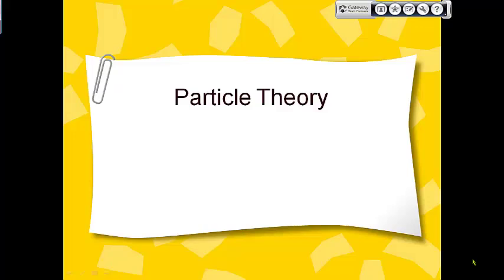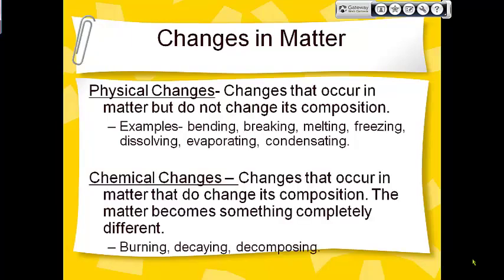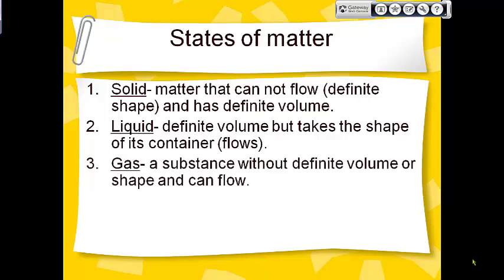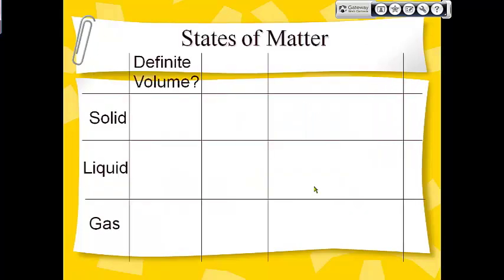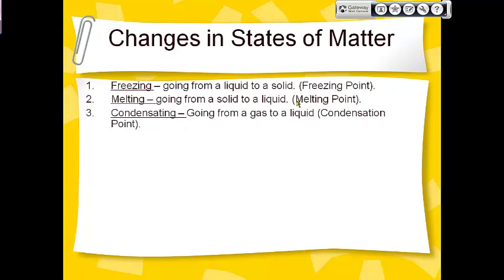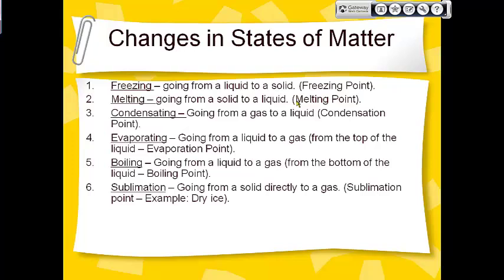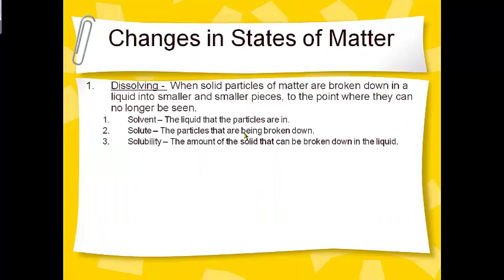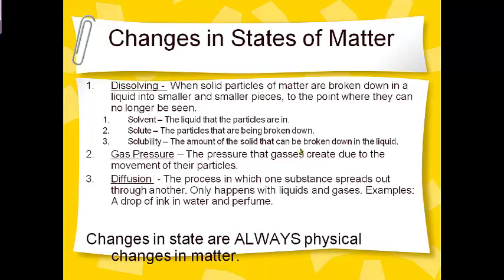Particle Theory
What matter is and how it changes physically. How particles act in mater.